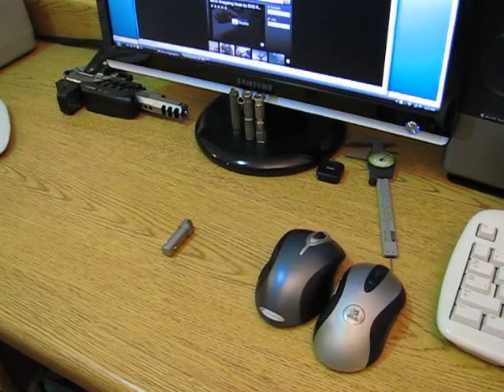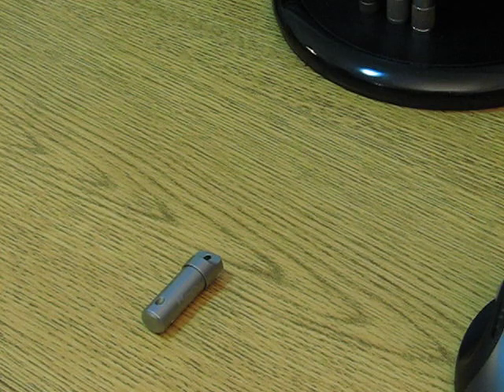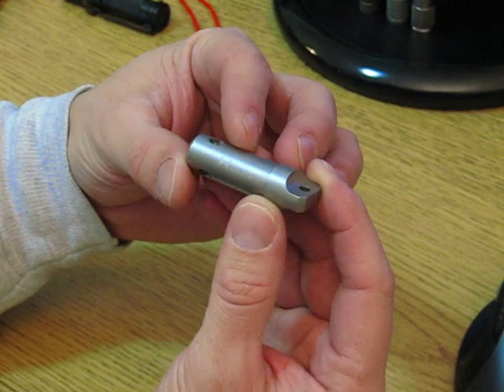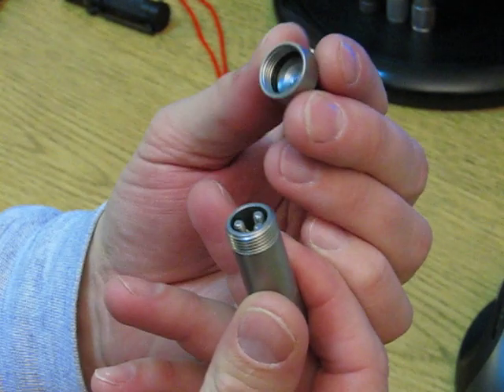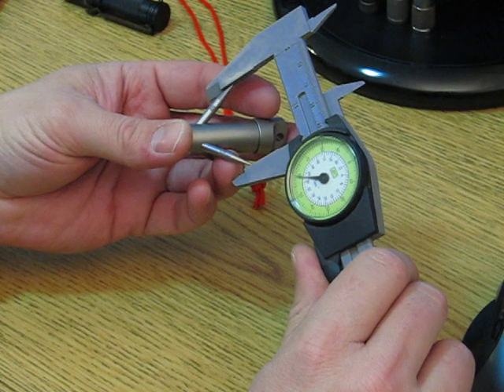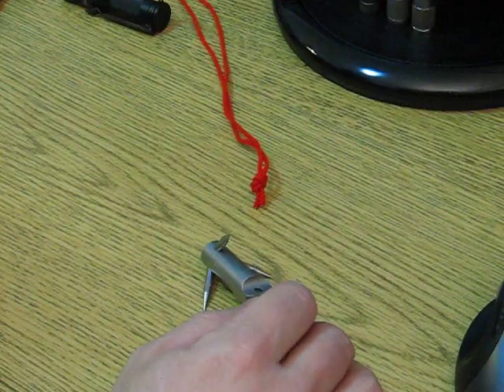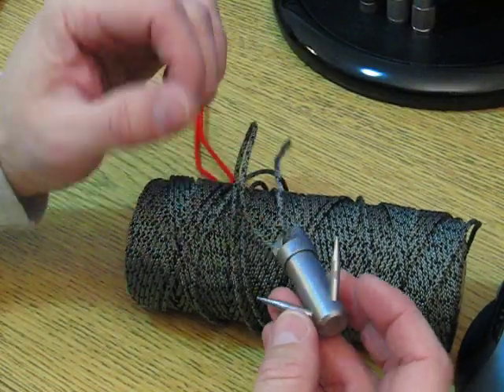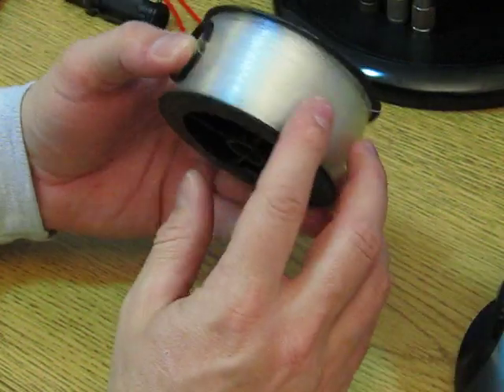Maratac Micro Grappling Hook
Desk top show and tell of the Maratac Micro Grappling Hook available at County Comm.  We take a look at the relative size of this little gadget and explore some various cord/line options.  My favorite so far is 150lb 100% Spectra line used by stunt kite fliers.  It's vary strong, very light and doesn't have memory like fishing line.